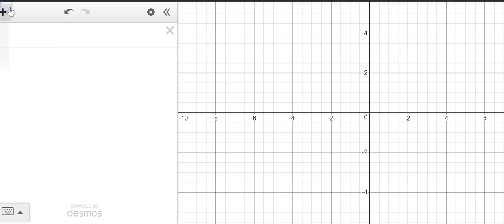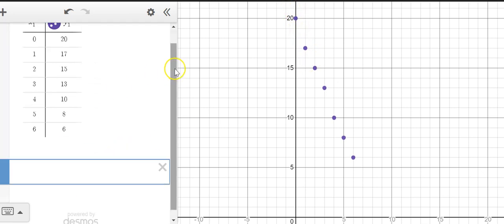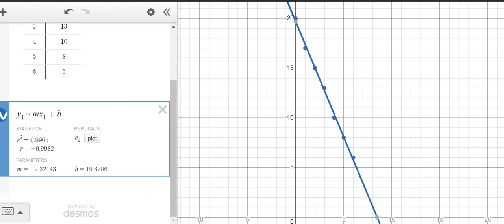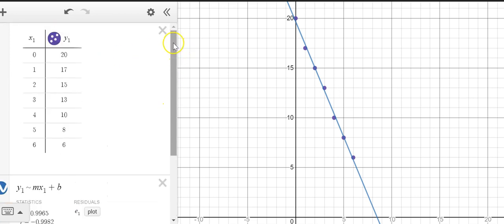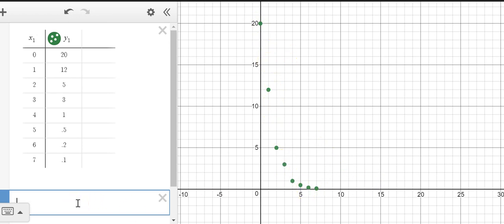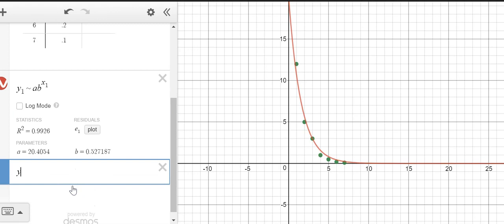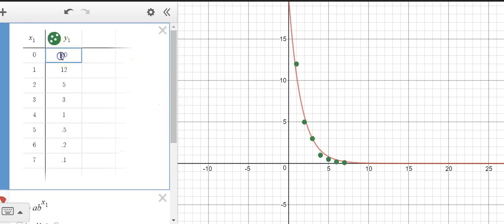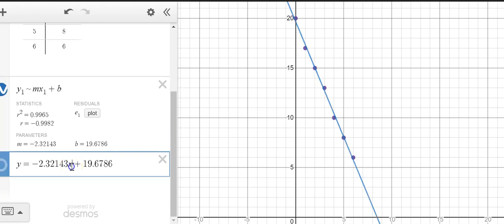Modeling Functions with Desmos